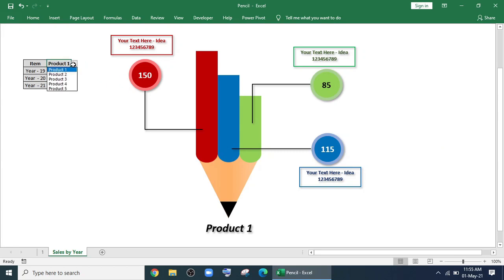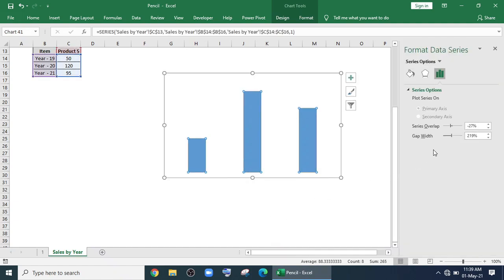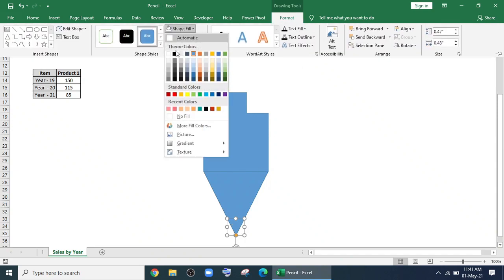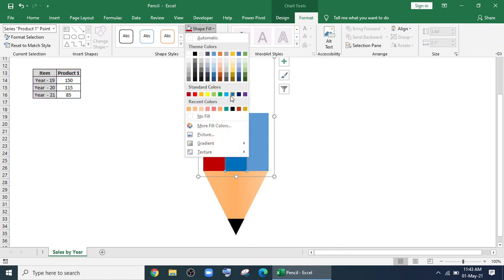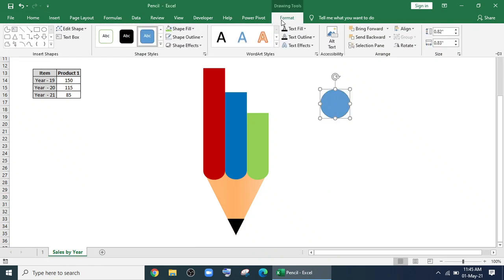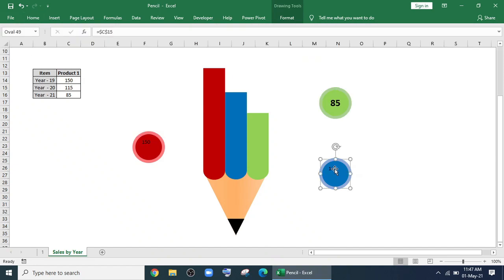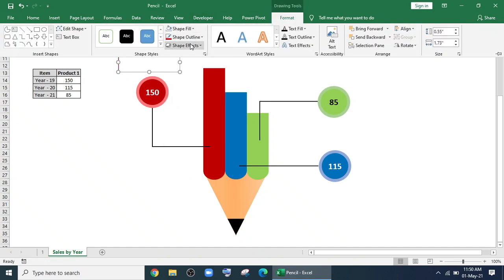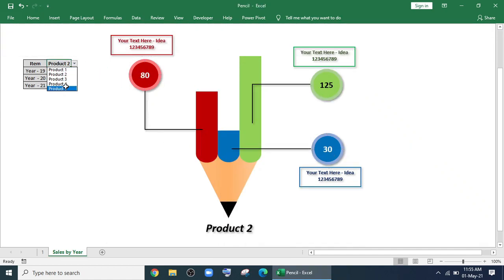Dynamic Pencil Effect Column Chart in Excel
Pencil Effect column chart in Excel. Transform your Simple Chart into a Professional Chart. Regular excel chart to professional chart. Column Chart in Excel.